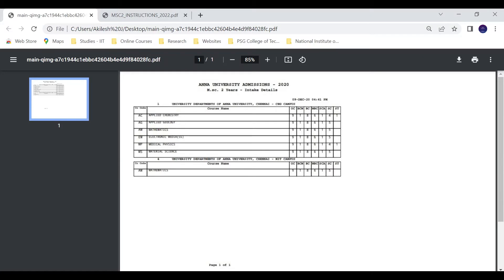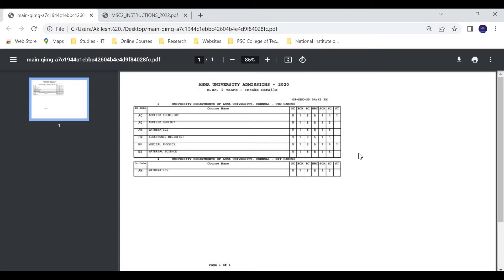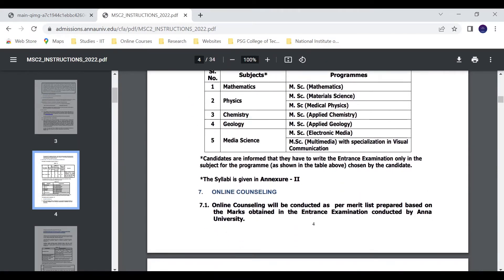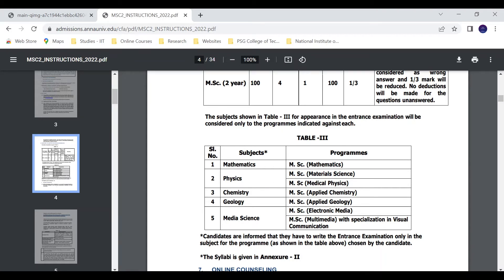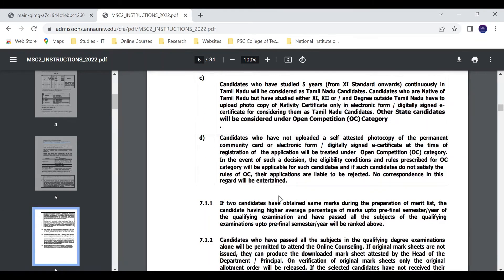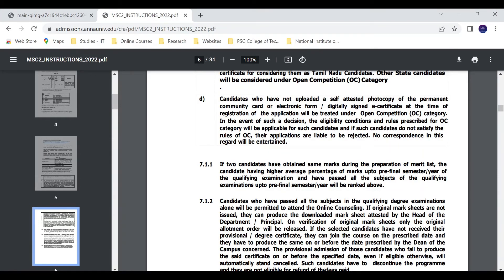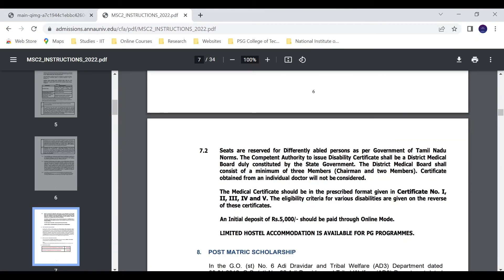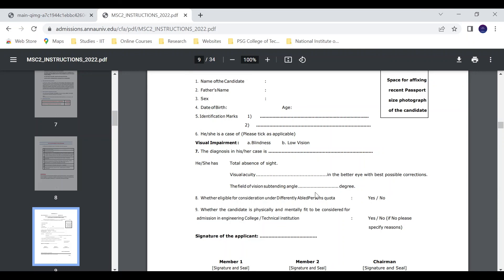Anna University MSc (2 Year) Admissions 2022 Online Counselling Queries! - Tamil | Physics Maanavan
We have made this video to clear some doubts related to Anna University Online Counselling which were asked by some concerned students. Watch the video fully in order to clear all your doubts that you have asked.